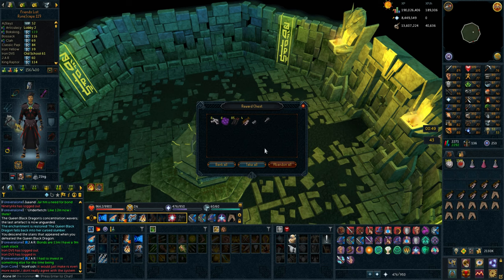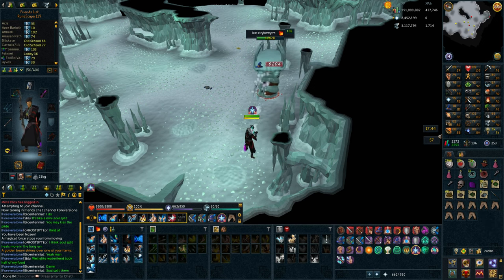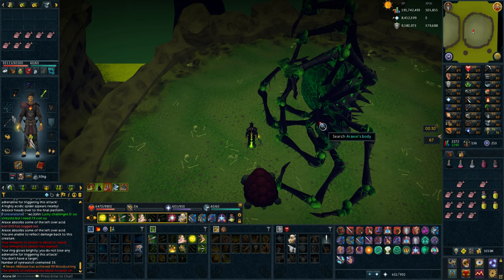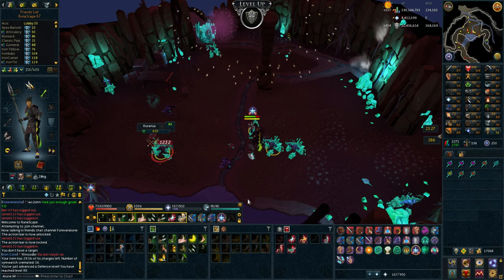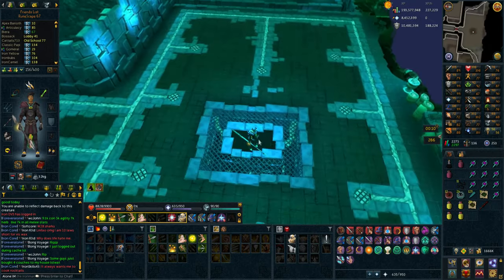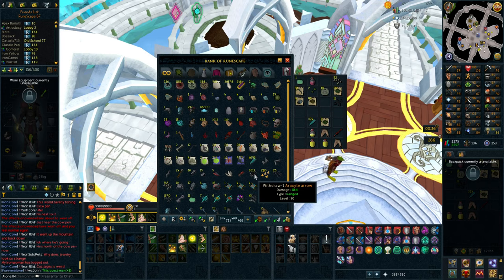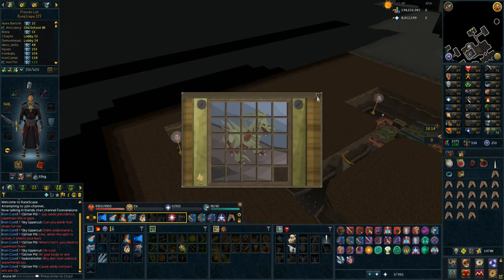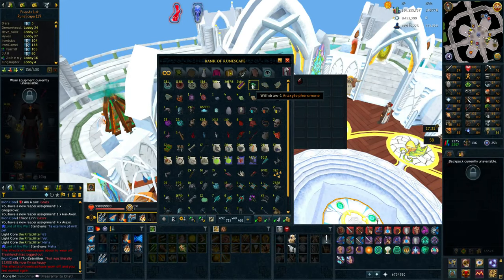RuneScape 3: Ironman Progress - ANOTHER 99 DOWN!